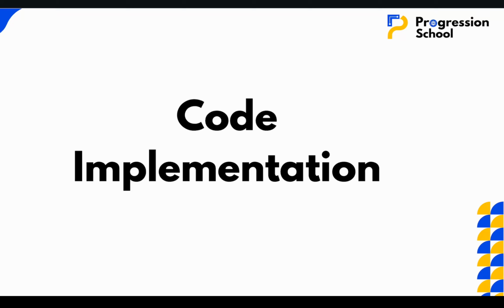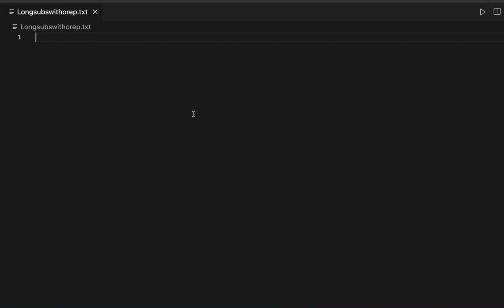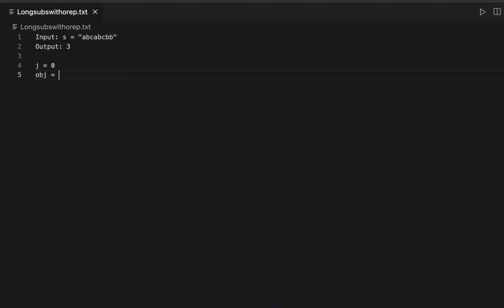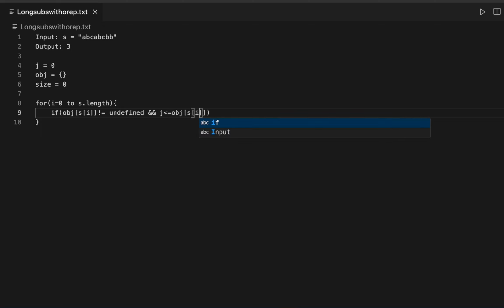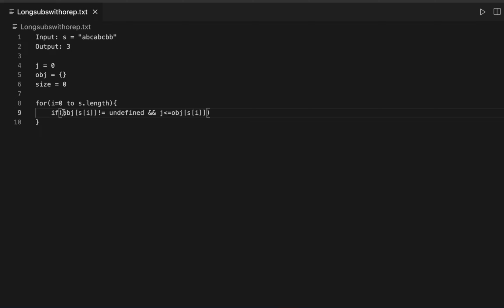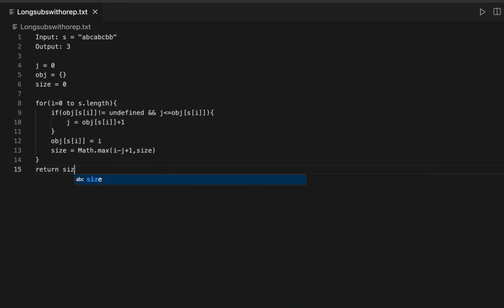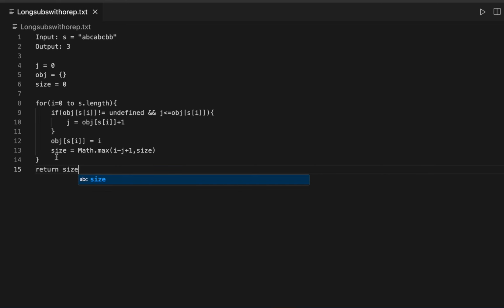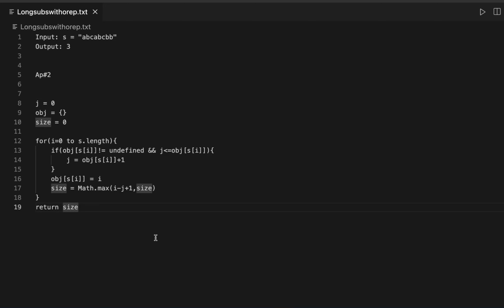Longest Substring Without Repeating Characters | Code Implementation | Leetcode 3 | Progression90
In this video, we will be implementing the solution to the LeetCode problem "Longest Substring Without Repeating Characters" in Javascript. This problem is a classic example of a sliding window problem and is a great way to practice your coding skills. We will be going through the code implementation step by step, explaining the approach and the logic behind the solution.

If you are preparing for a coding interview or want to improve your coding skills, this video is for you. The problem statement is to find the length of the longest substring without repeating characters in a given string. We will be using a combination of data structures and algorithms to solve this problem efficiently.

To learn more about solving such problems and to get a deep understanding of Data Structures and Algorithms, consider learning full stack development with a focus on Generative AI, check out our course

You can find the LeetCode problem we are solving today

By the end of this video, you will have a clear understanding of how to solve this problem and will be able to implement the solution in Javascript.